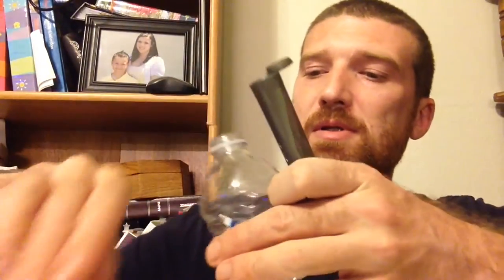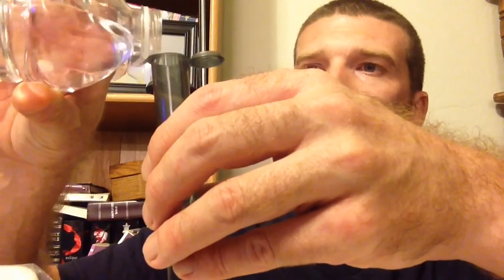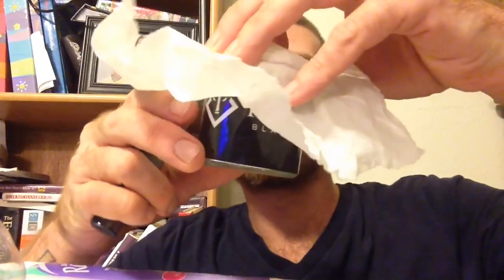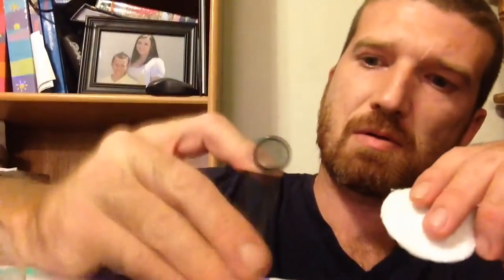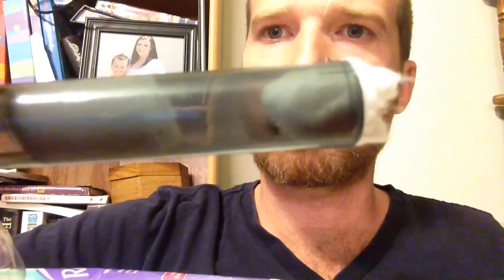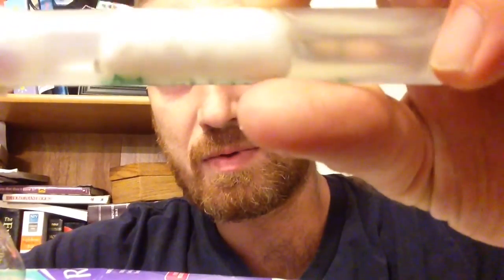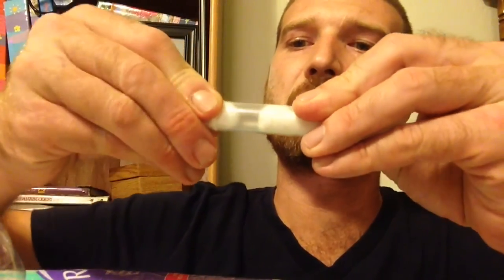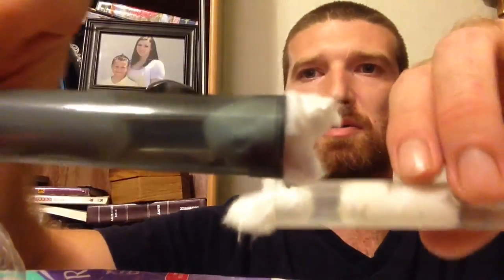how to raise an ant colony!!!!